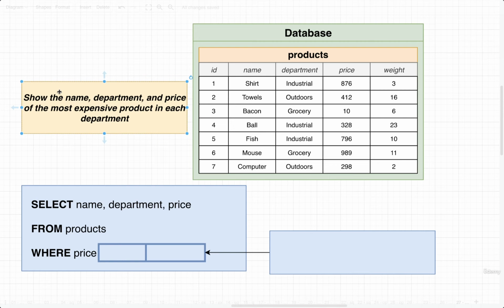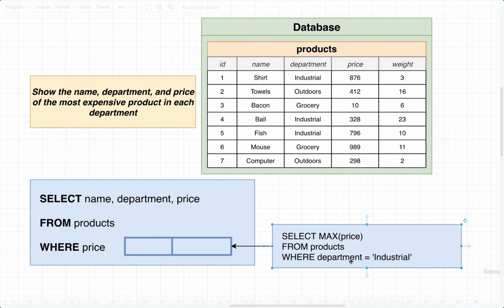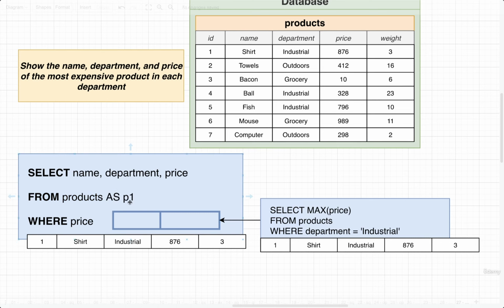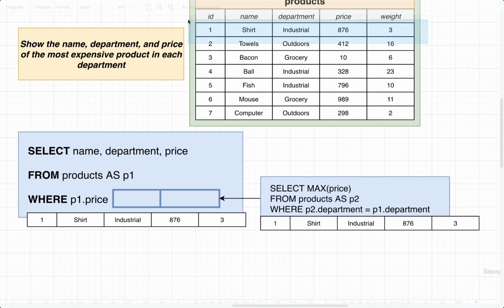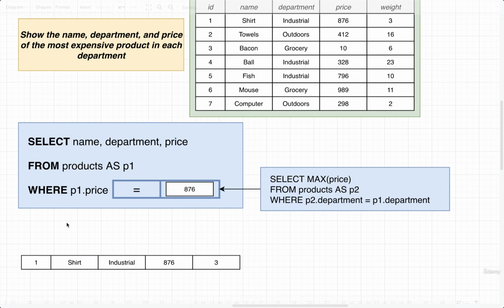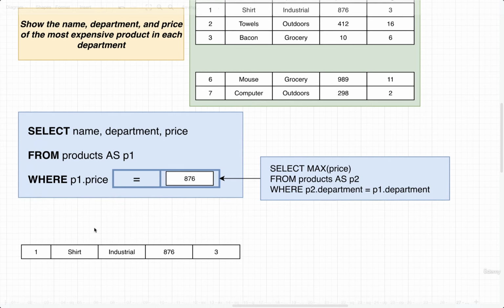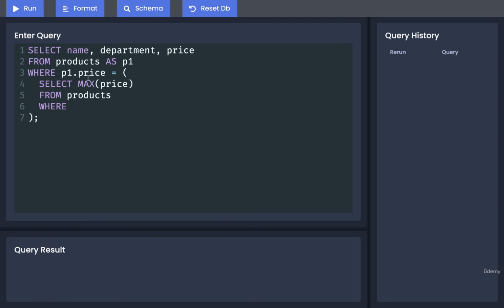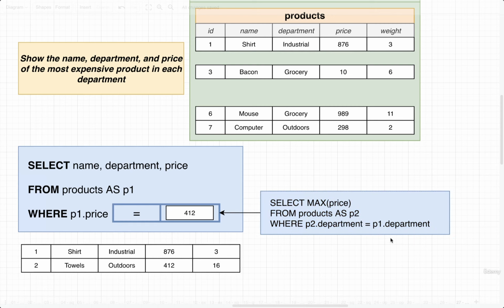Probably Too Much About Correlated Subqueries